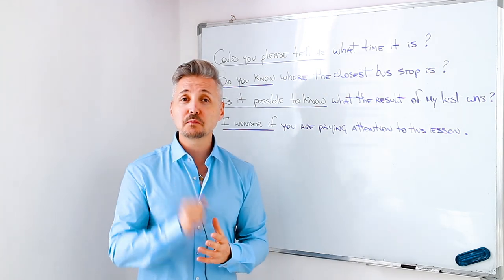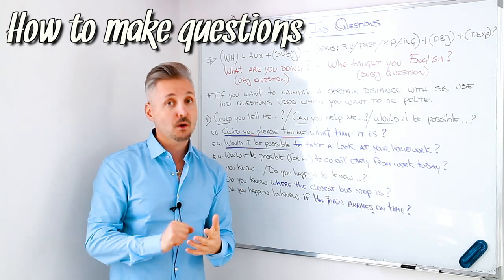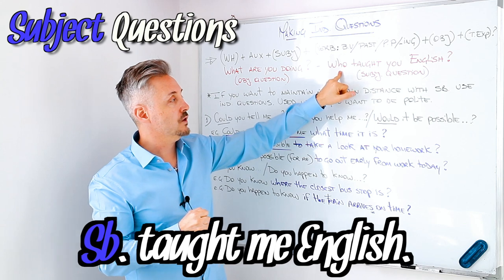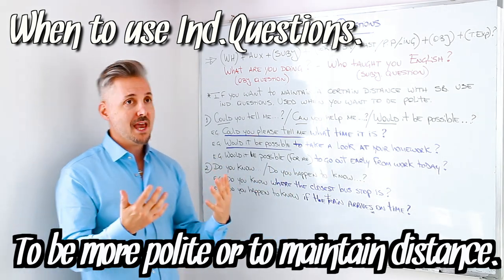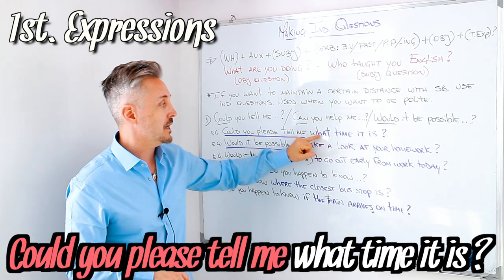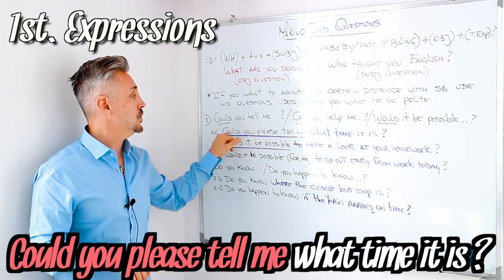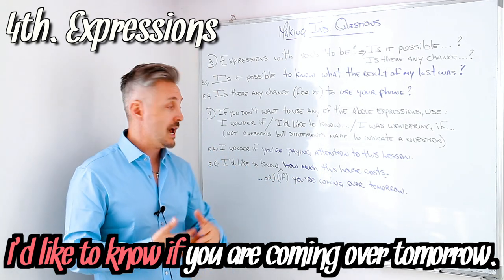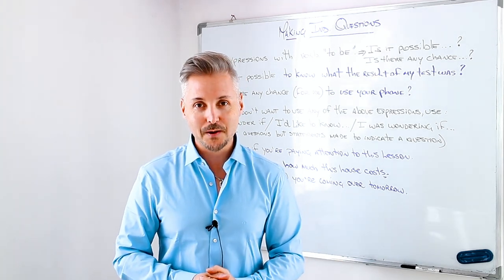Making INDIRECT QUESTIONS (making questions/subject or object questions used with expressions)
Mr. P. has already talked about how to ask questions in English. In this lesson, he explains four different ways to make indirect questions. What are indirect questions? They are questions used to sound more polite or to maintain a certain distance from the person you are talking to. These questions are formed at work, for example, but also at school with a teacher or with someone you do not know well.
This lesson is intended for intermediate students who wish to improve their English grammar and those above levels who want to clarify doubts about this topic.

Mr. P/Marc is a Canadian English Teacher/Coach from Toronto, Canada, who has taught English since 1997. He lived in Rome for 20 years but is now living and teaching English at an international high school in Canada.

He is an Honorary Fellow in the English Language at UNITELMA La Sapienza University in Rome. In the past, he was also a Language Monitor at the University of Toronto. He also taught English to many influential politicians and celebrities in Italy. He is a certified English Teacher specializing in TEFL, TESL, TESOL (Arizona State University) & TOEFL.

In his channel, Mr. P. aims to make his lessons concise and practical for everyone.